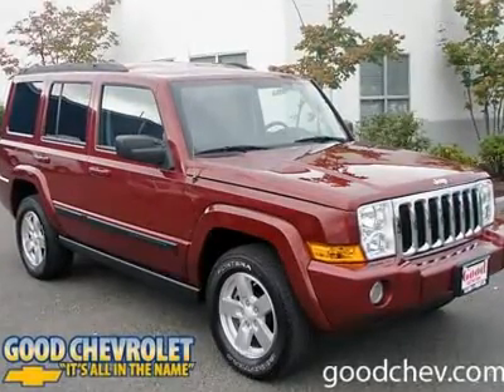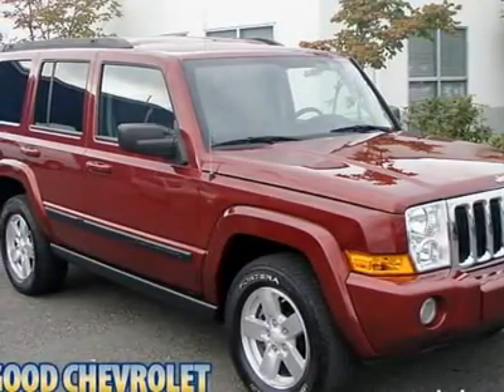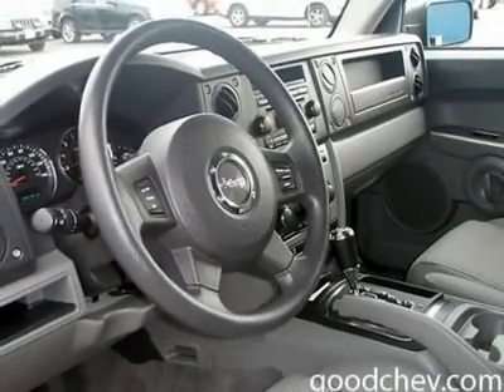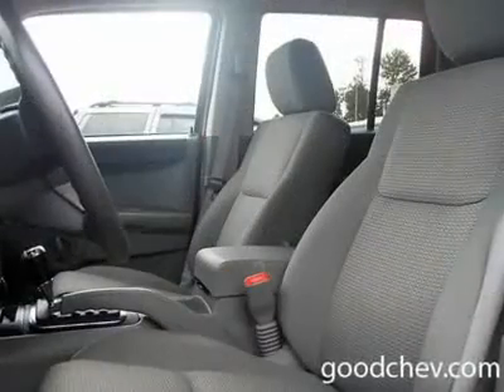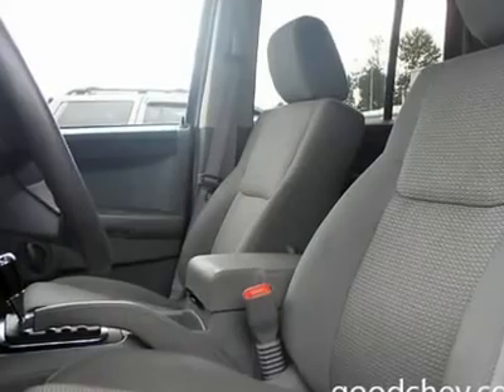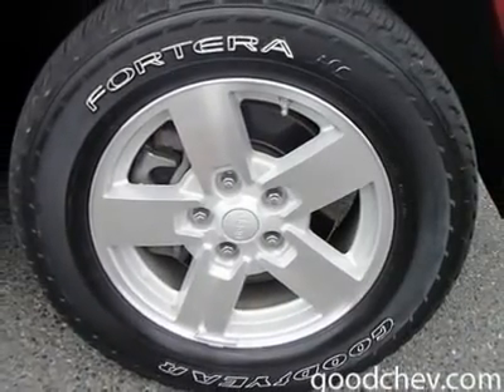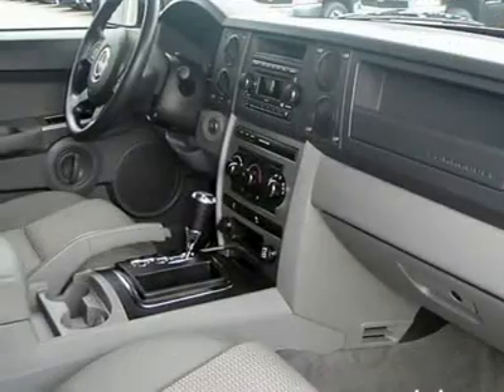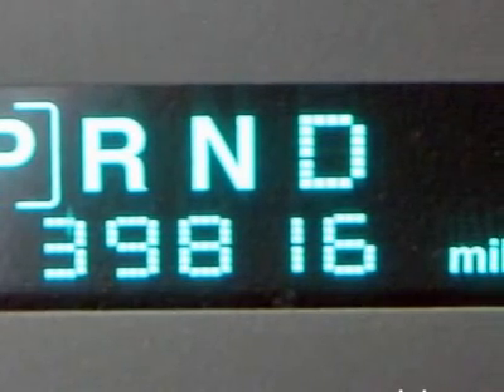2007 JEEP COMMANDER Renton, WA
2007 JEEP COMMANDER Renton, WA

Good Chevrolet - used
325 SW 12th Street

Sale prices reflects all accruable rebates and are subject to changes without notice in according with GM Programs. Rebates are in lieu of interest rates. All vehicles subject to a documentary fee up to $150 .